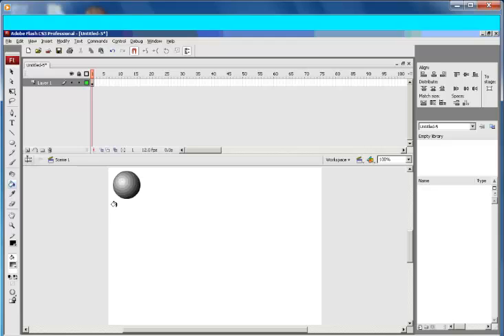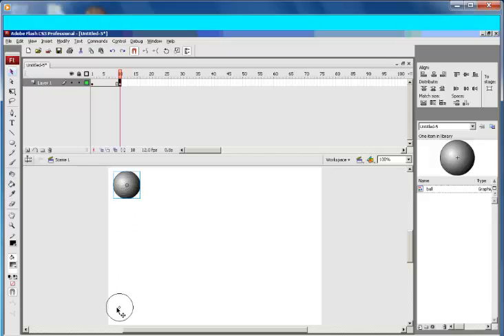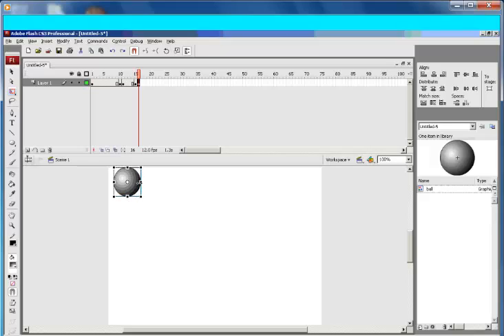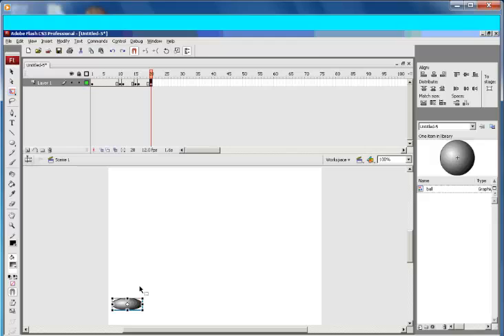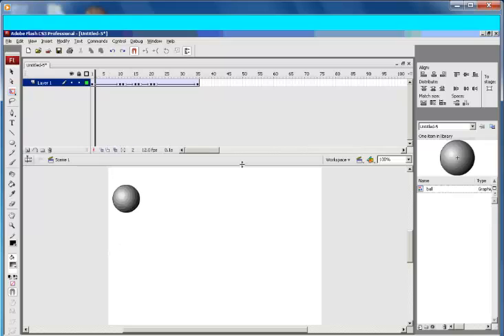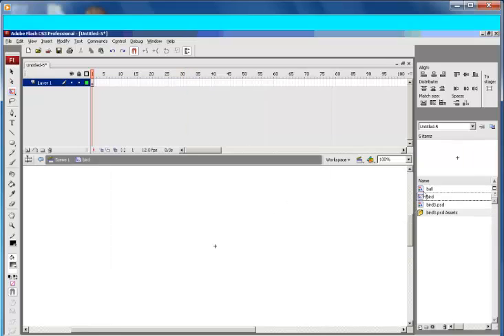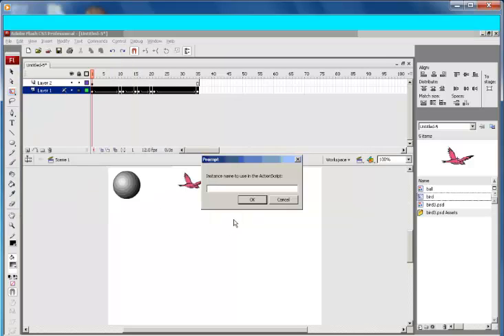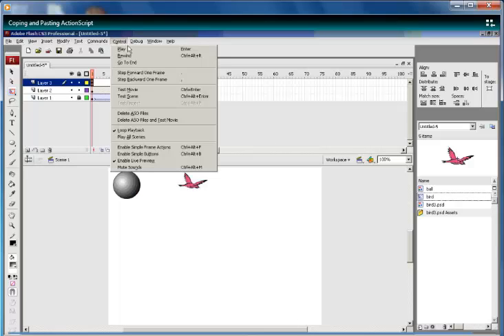Flash Animation of Bird Flying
Flash Animation of Bird Bouncing ActionScript Tutorial and how to Copy and Paste Action Script Tutorial